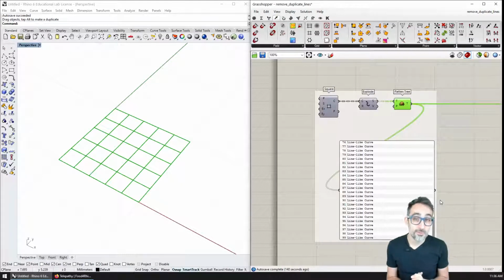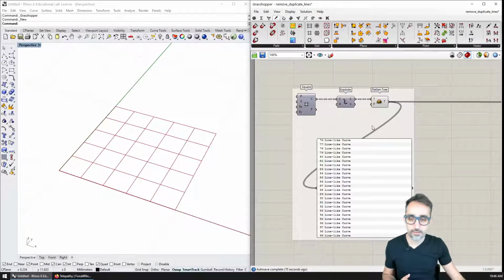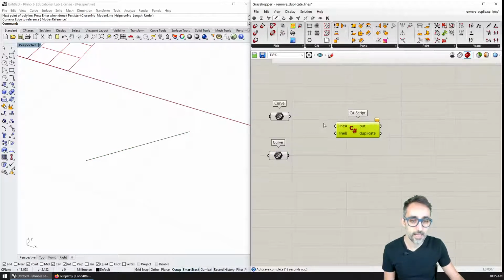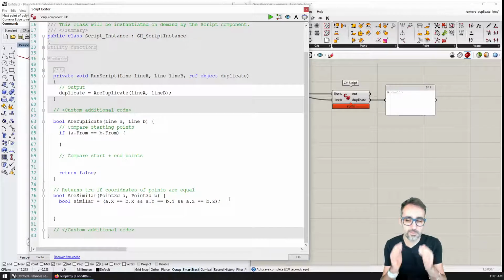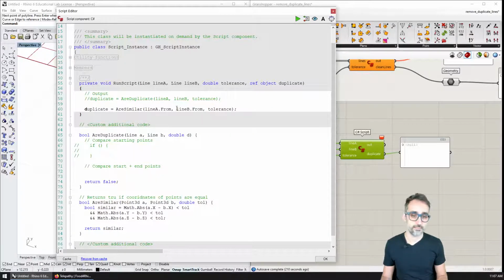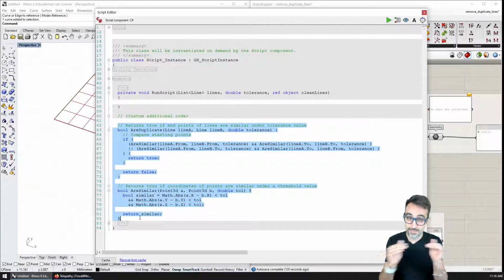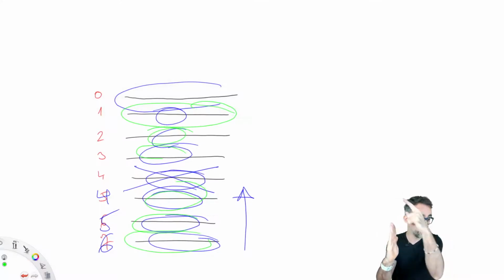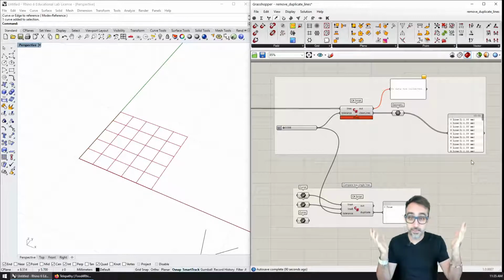Geometry Gems #10: Remove Duplicate Lines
In this video, I explain a simple algorithm to clean duplicate lines from a list. This algorithm works in the case of lines that have matching starting and/or ending points. The algorithm is implemented in C# using Rhino and Grasshopper.